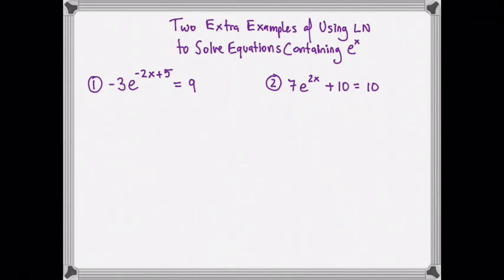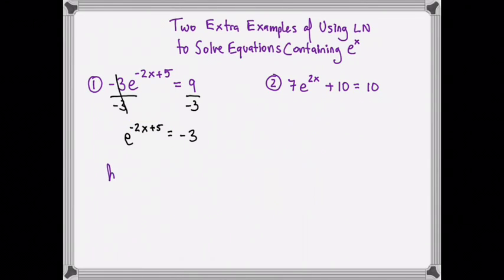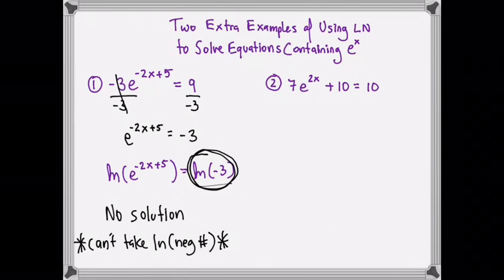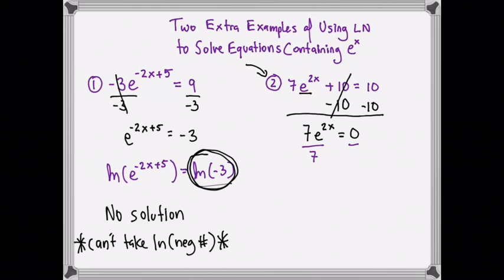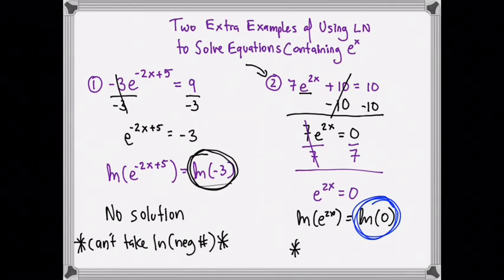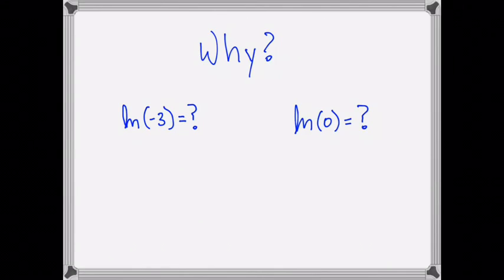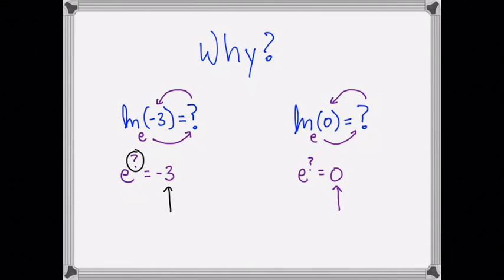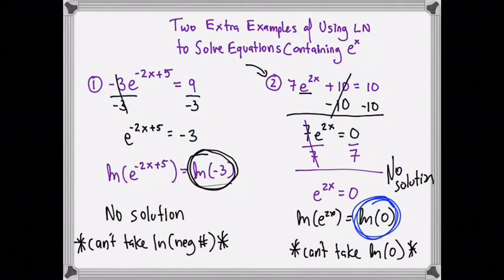Extra Solving Exponential Examples